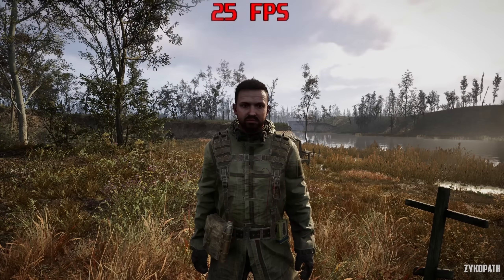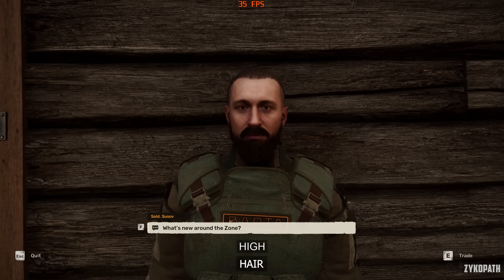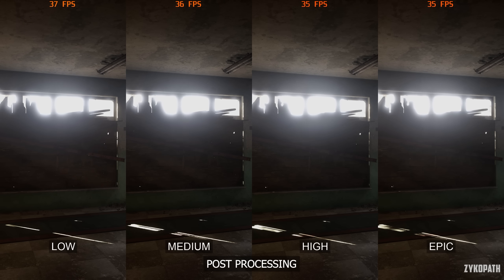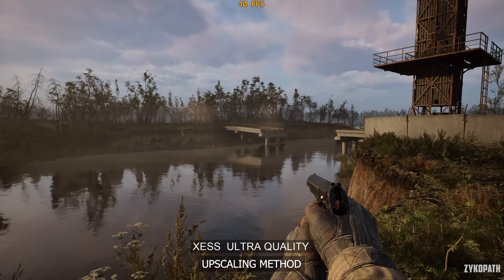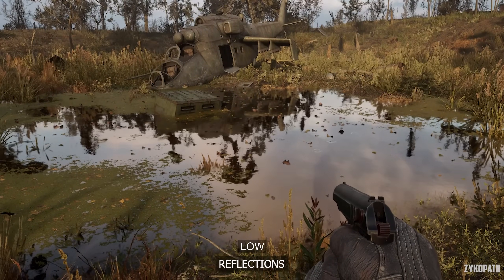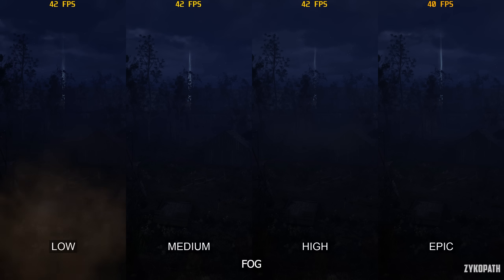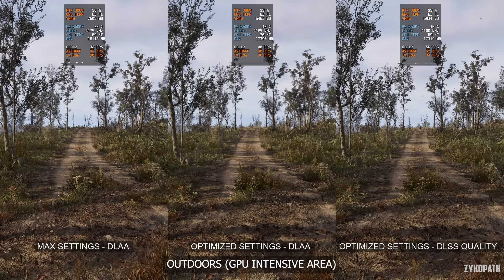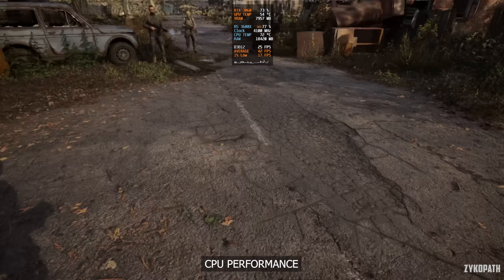Stalker 2 PC | Performance Optimization Guide + Optimized Settings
Stalker 2 PC performance. Every S.T.A.L.K.E.R. 2: Heart of Chornobyl PC graphics setting tested + optimized settings for improved performance while retaining the game's intended visual presentation.

TIMESTAMPS:
0:00 INTRO
0:24 CPU PERFORMANCE
1:21 TEXTURE QUALITY
1:47 HAIR
2:19 OBJECT DETAILS
2:46 EFFECTS QUALITY
3:13 MATERIALS
3:40 POST PROCESSING
4:06 ANTI ALIASING
4:24 MOTION BLUR QUALITY
4:35 MOTION BLUR STRENGTH
4:52 DEPTH OF FIELD
5:13 LIGHT SHAFTS
5:39 UPSCALING METHOD
6:36 SHADING QUALITY
7:06 GLOBAL ILLUMINATION
7:59 REFLECTIONS
8:25 SHADOW QUALITY
9:11 CLOUDS
9:43 FOG
10:09 SKY
10:39 FOLIAGE QUALITY
11:29 ENVIRONMENT DRAW DISTANCE
11:50 OPTIMIZED SETTINGS
12:10 MAX VS OPTIMIZED SETTINGS (OUTDOORS)
12:49 MAX VS OPTIMIZED SETTINGS (TOWN)

OPTIMIZED SETTINGS
TEXTURE QUALITY: EPIC (AS HIGH AS YOUR VRAM ALLOWS)
HAIR: HIGH
OBJECT DETAILS: HIGH
EFFECTS QUALITY: MEDIUM
MATERIALS: HIGH
POST PROCESSING: HIGH
ANTI ALIASING: EPIC
MOTION BLUR QUALITY: HIGH
MOTION BLUR STRENGTH: 50% (PERSONAL PREFERENCE)
DEPTH OF FIELD: HIGH
LIGHT SHAFTS: ENABLED
UPSCALING METHOD: DLSS QUALITY
SHADING QUALITY: MEDIUM
GLOBAL ILLUMINATION: MEDIUM
REFLECTIONS: HIGH
SHADOW QUALITY: HIGH
CLOUDS: EPIC
FOG: HIGH
SKY MEDIUM
FOLIAGE QUALITY: MEDIUM
ENVIRONMENT DRAW DISTANCE: FAR

PC SPECS:
GPU: RTX 3060 12GB
CPU: R5 3600X
RAM: 32GB DDR4 3200Mhz
Motherboard: MSI B450-A PRO MAX
OS: Windows 11
MONITOR: MSI G321Q 1440P 170HZ